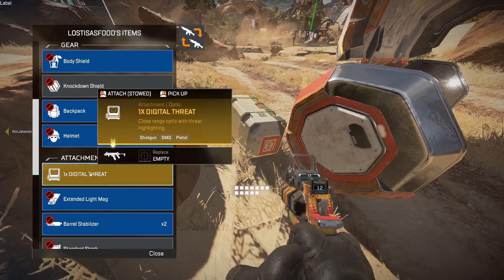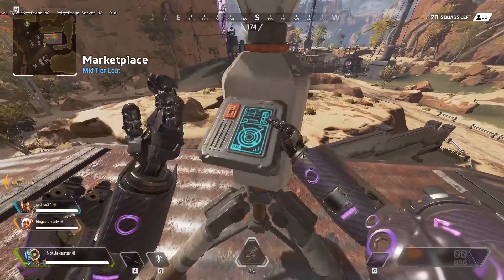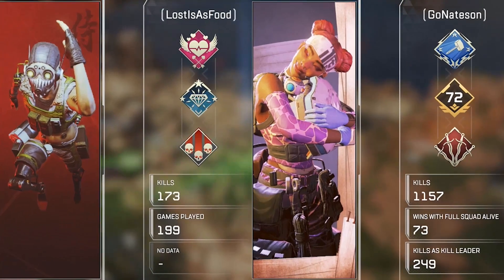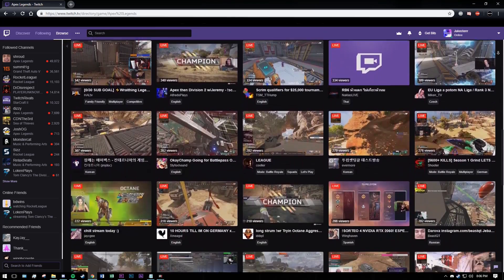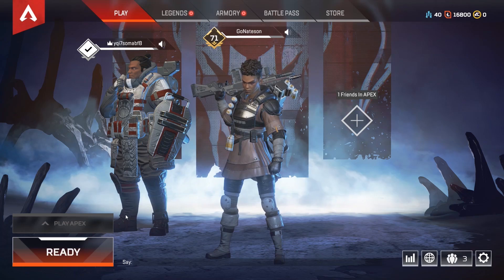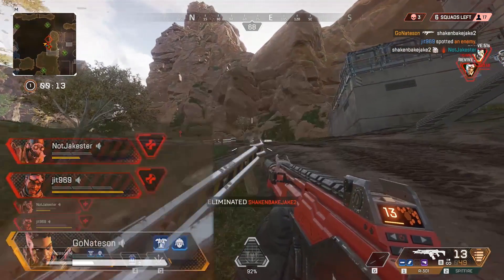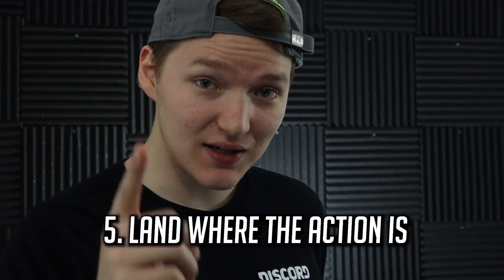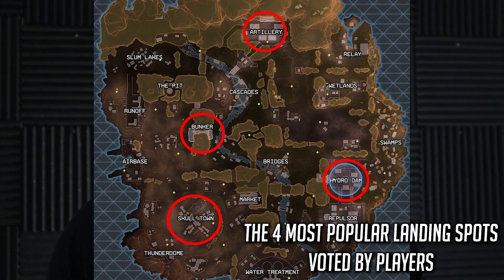1,000 KILLS IN APEX LEGENDS (How to)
Want to impress your friends in Apex Legends? Today I will show you how to get your first 1,000 kills on your favorite legend. This video will help you flex your account on everyone and show off how you get a ton of frags every game. This is how to get 1,000 kills in apex legends.